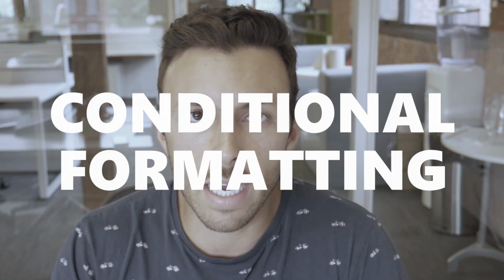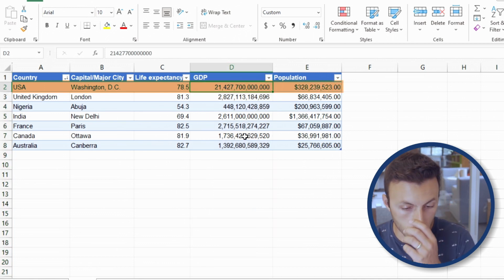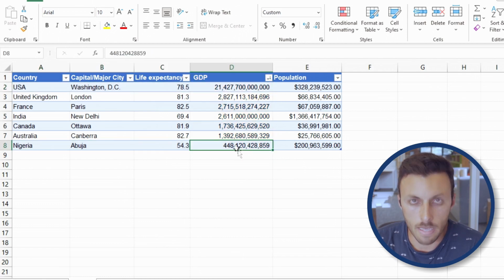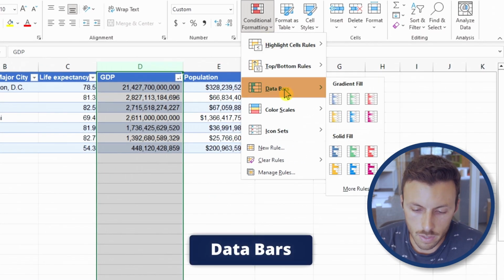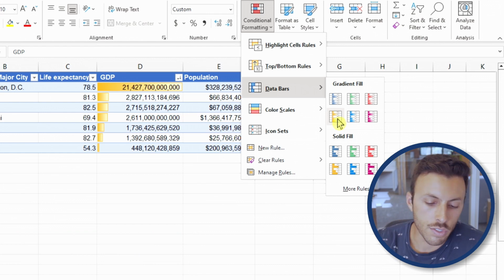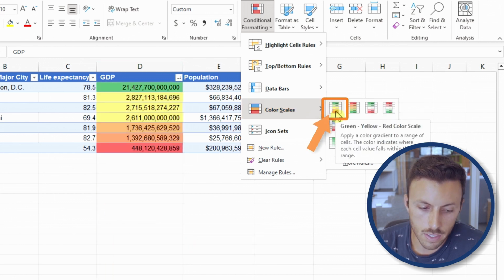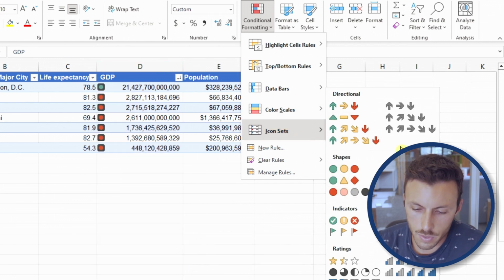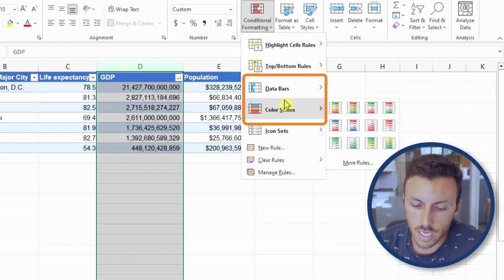How to use CONDITIONAL FORMATTING in Excel! ✔️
In this tutorial, Hassan shares how to conditionally format your data in Microsoft Excel. Conditional formatting makes it easy to highlight outliers and see trends in your data!

Learn Excel 🚀
🔥 2hr Excel MINI-COURSES!

Our mission is to help you boost your career and income with Microsoft Excel, and our mini-courses courses will definitely keep you motivated!

0:00 Conditional formatting
0:48 How it's done
1:03 Data bars
1:34 Color scales
1:52 Icon sets
2:27 Excel mini-courses